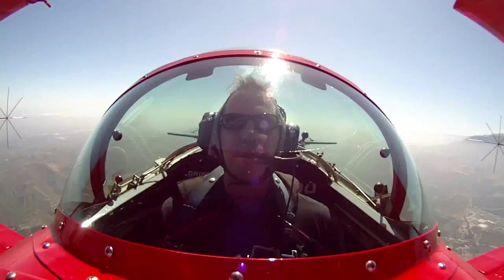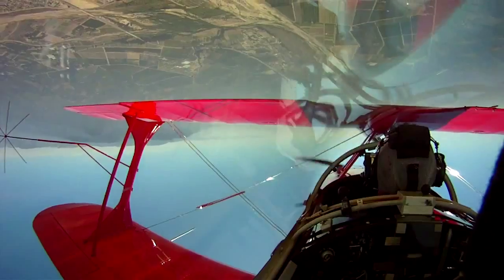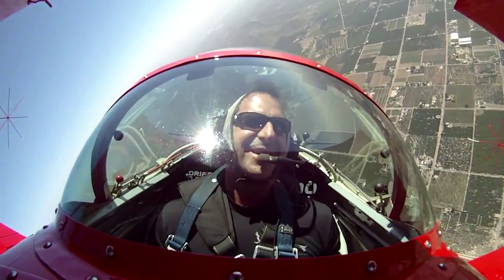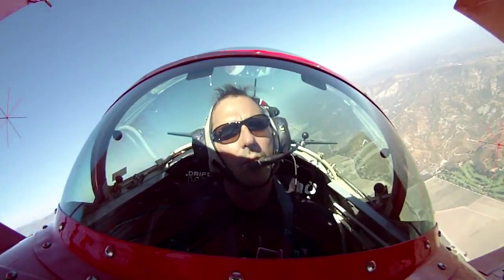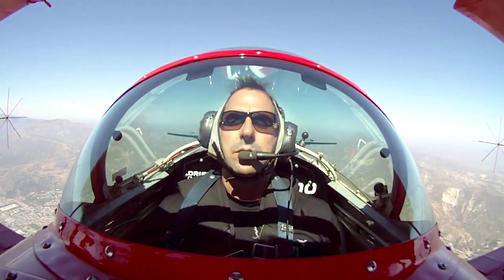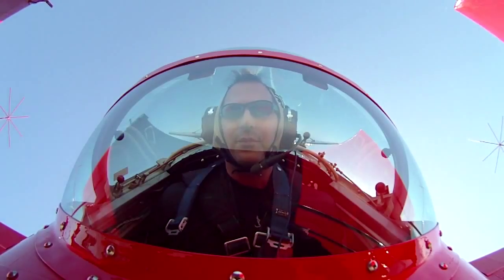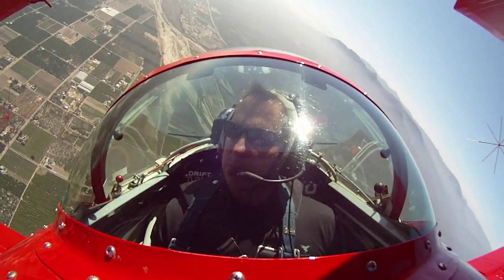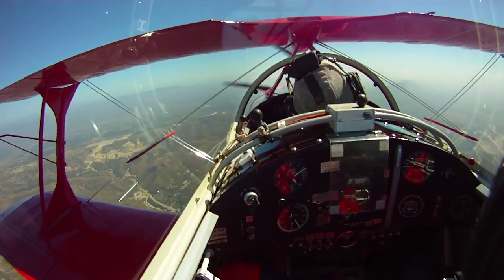Stunt Plane Near Barf on Camera - Drift HD170 Stealth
Spencer Suderman Air Shows take a flight in their stunt plane and has a near barf experience caught on Camera - Drift HD170 Stealth POV helmet cameras were used to capture the action.

Key accessory is the Drift 3.5mm Female Mic-in Adapter Cable